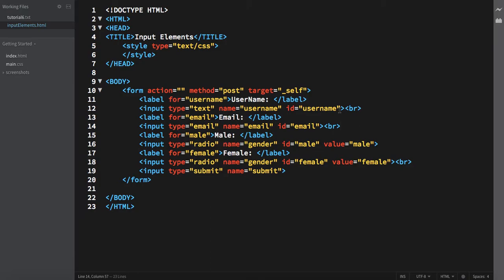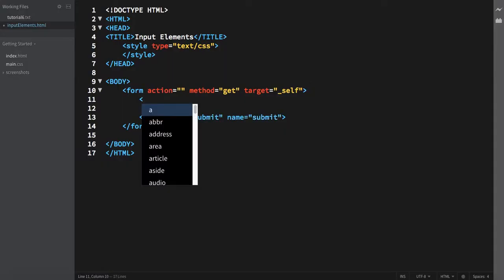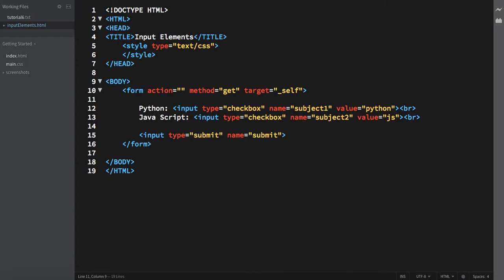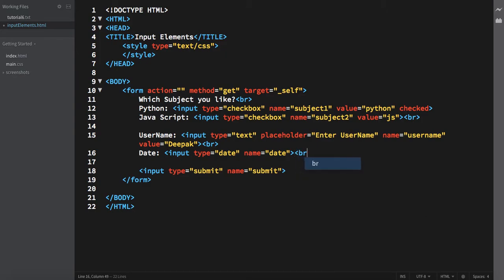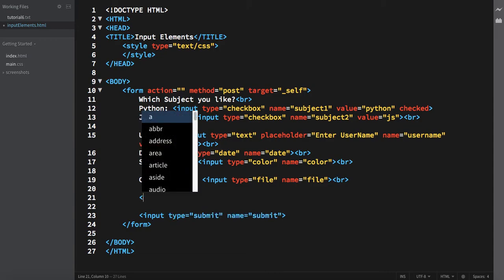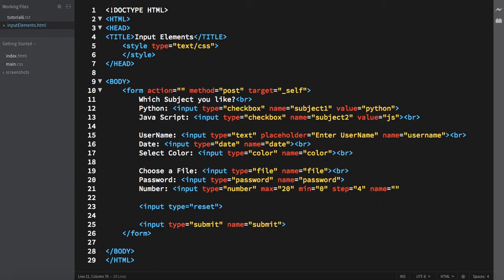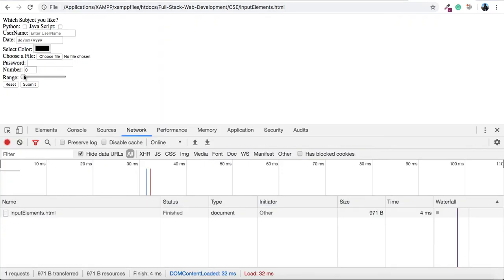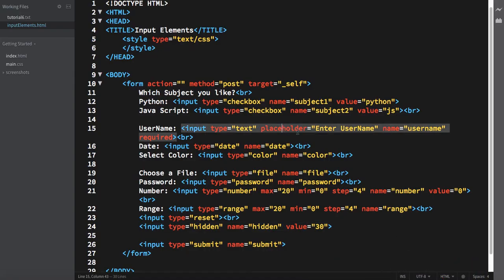Web Development | L13: HTML Input Elements | The Easy Concepts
In this tutorial, we have discussed various HTML Input Elements and using them in an HTML form in detail.